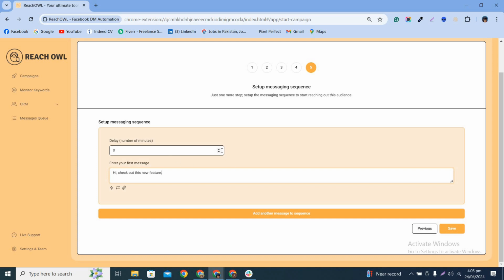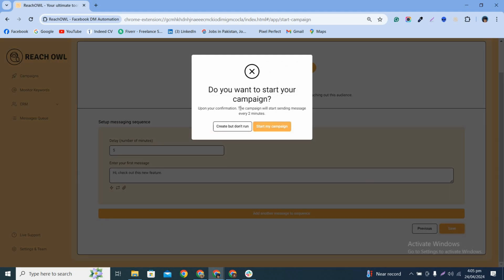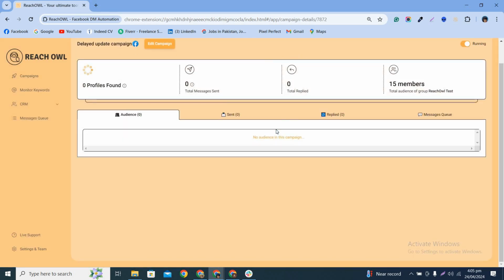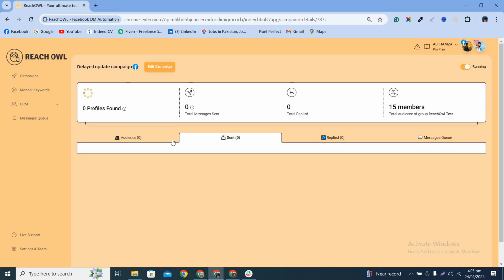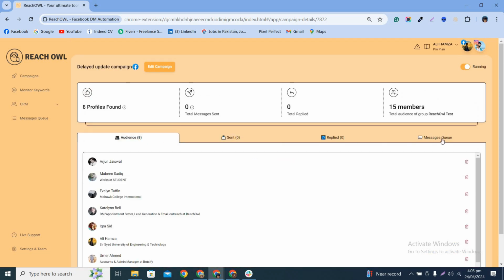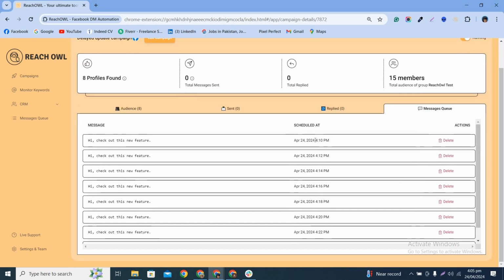How to Set Delay Time on Your First Message Sequence Campaign in ReachOwl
Do you want to make sure your messages in ReachOwl are sent at the best time? Earlier, when creating a campaign, a direct message was sent, but now you can delay your first message to make sure it’s sent at the perfect time for more people to see and respond to it.